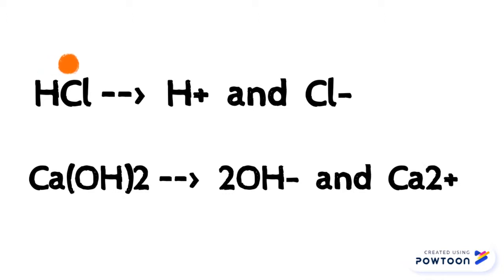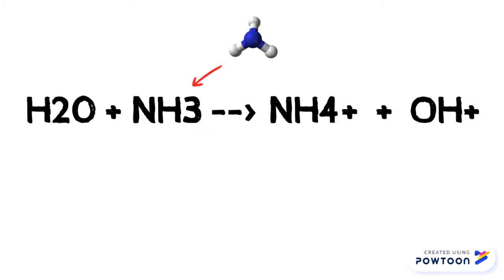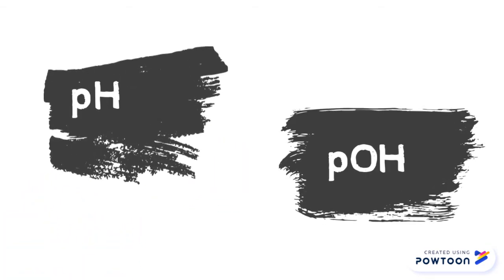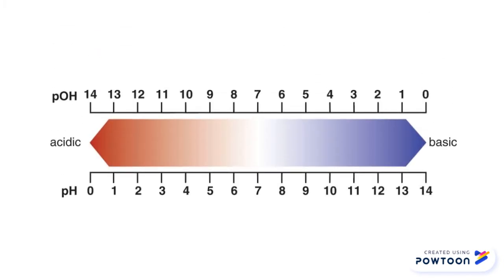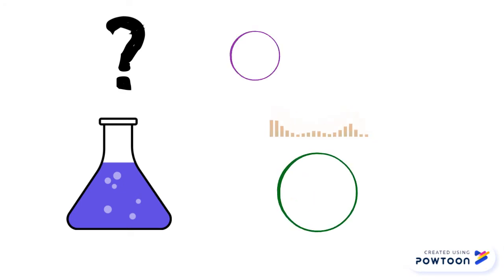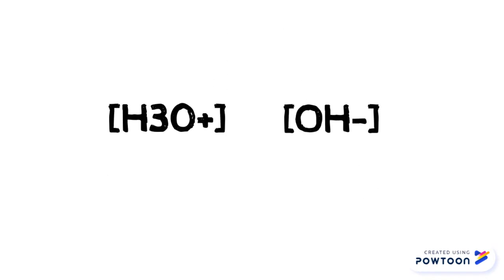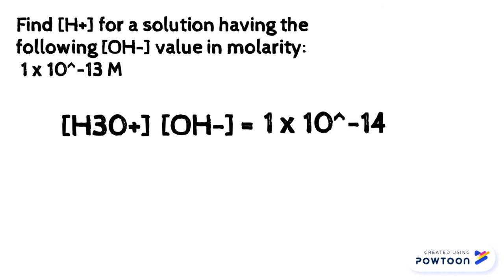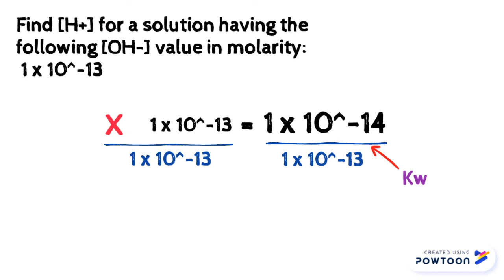Chem Part 1